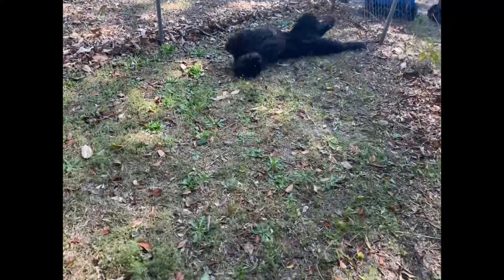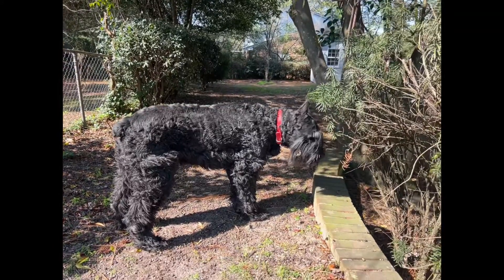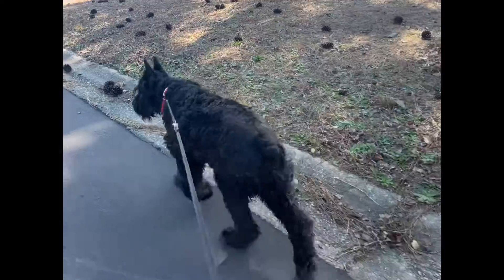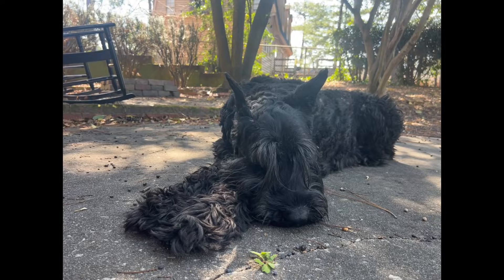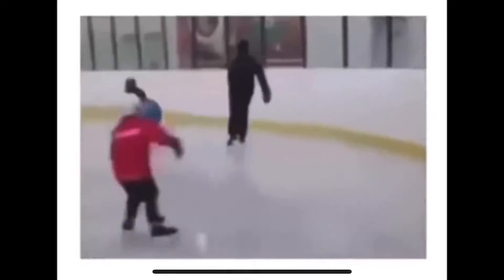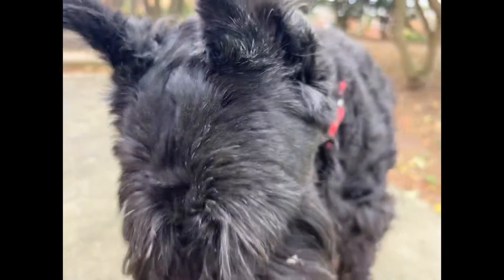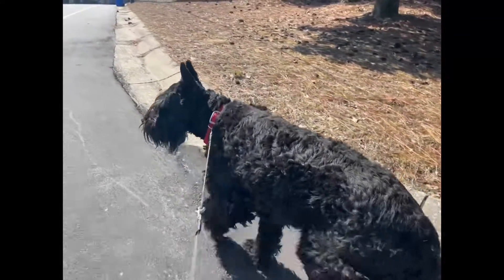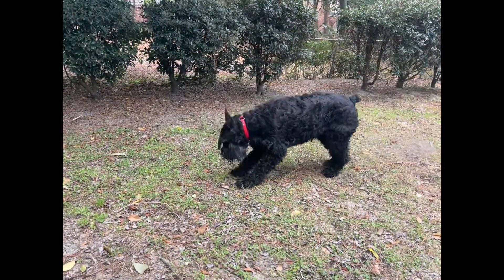True Cost 💵 Of Owning A Giant Schnauzer - Revealed 🐶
Get your paws on a copy of our children's book for the dog loving kid in your life 📚

In this eye-opening video, we uncover the shocking true cost of owning a Giant Schnauzer. From initial purchase price to grooming, training, and medical expenses, owning this popular breed can add up quickly. Learn about the hidden costs and responsibilities that come with owning a Giant Schnauzer, so you can make an informed decision before bringing one into your home. Watch now to discover the real price of owning a Giant Schnauzer